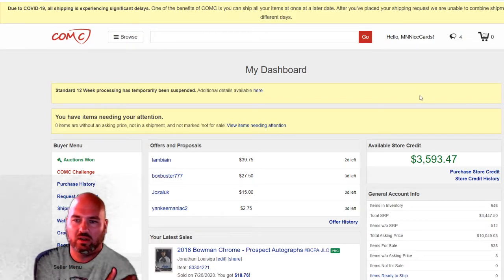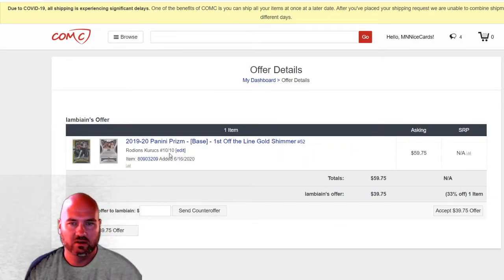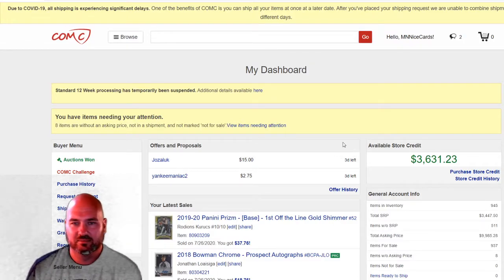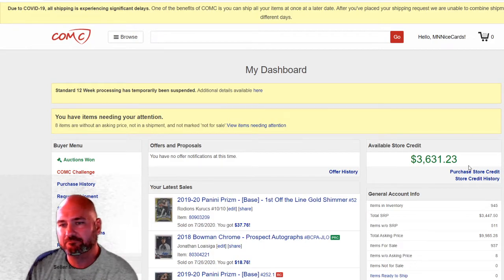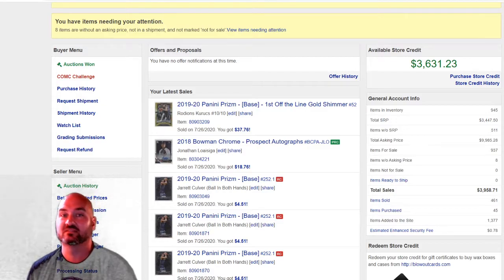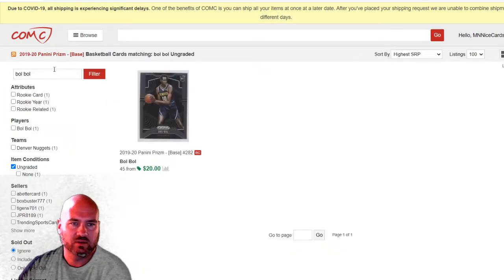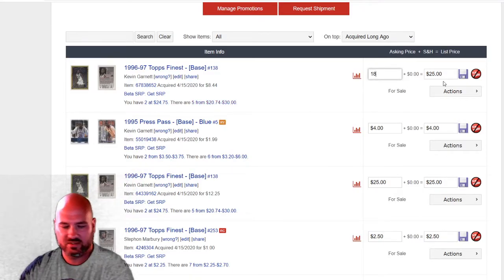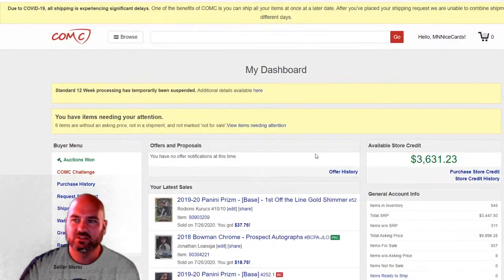Sports Cards COMC First Timer - Part 3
Check our Part two of one of my most watched YouTube videos that chronicles my experience as a first time user of COMC.com.  I share some of the things I learned using the site and details about the fees and some tips and tricks.

Please let me know if this is helpful and make sure to check out the first video for more first timer experience.